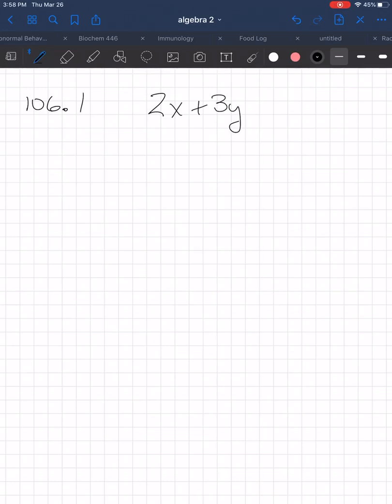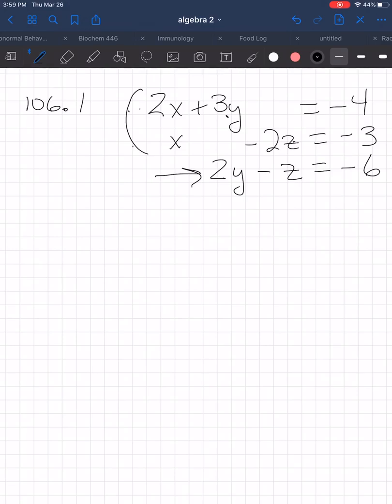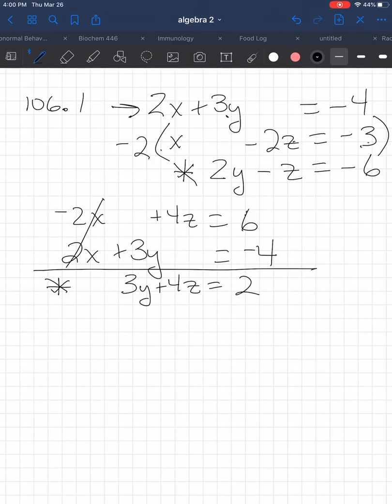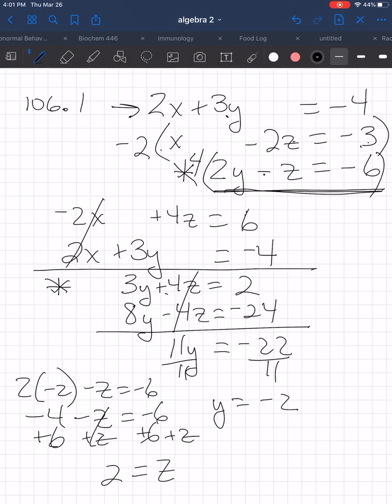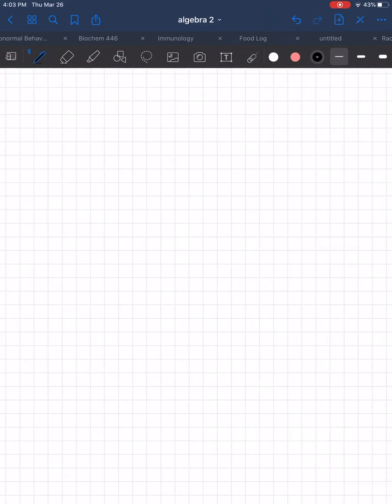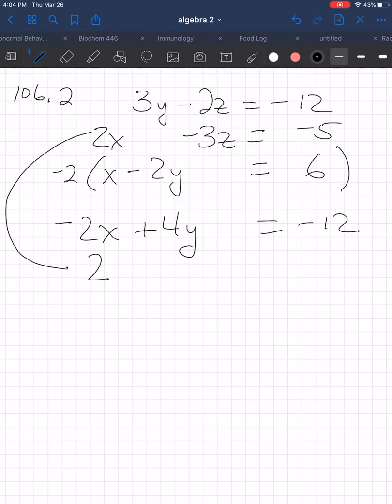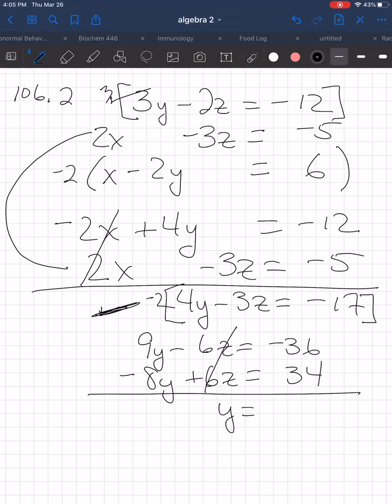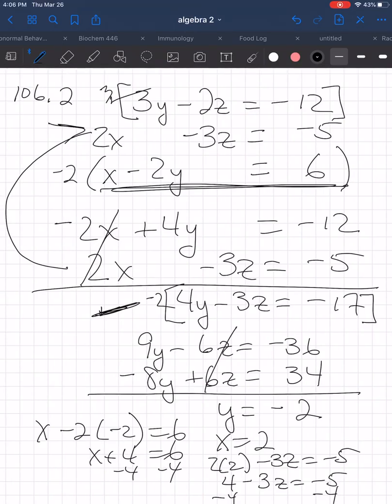Algebra 2 Lesson 106